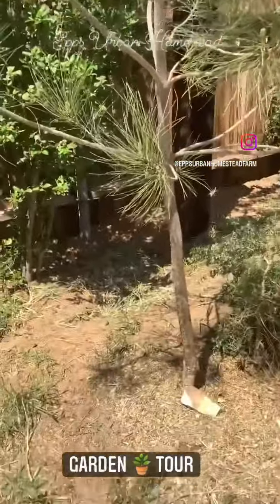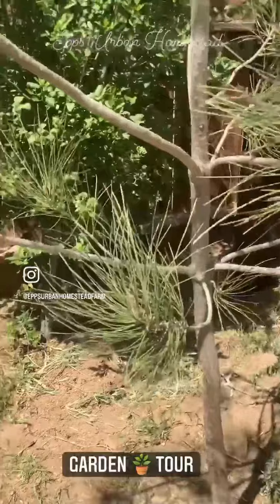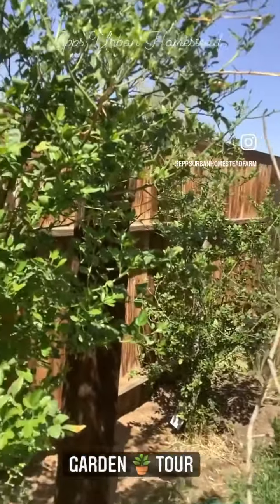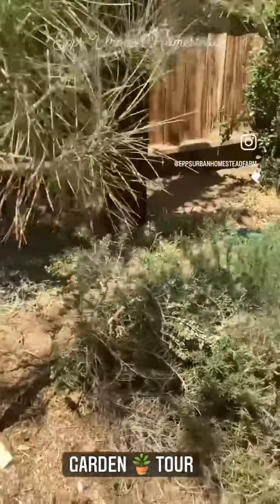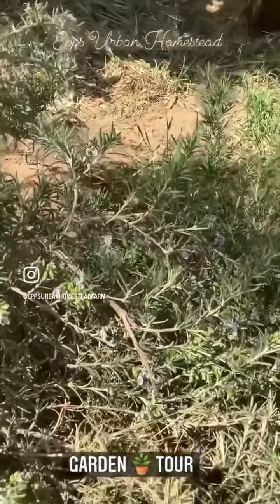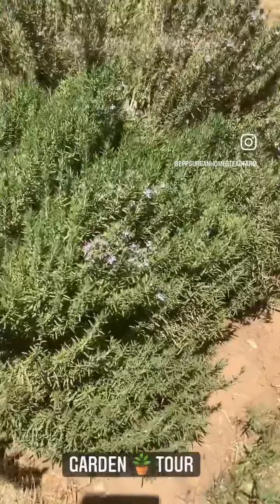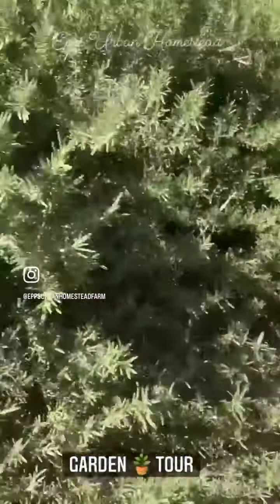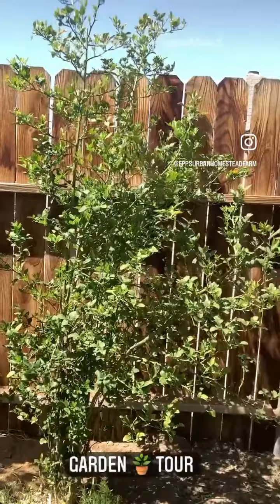Growing Foothill Pine 🌲 Tree!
*Join Our Food Forest Journey in High Desert California + Gardening tips, workshops, tours and more...
​A Family & Friends Homestead Urban Farm 1/2 acre where we grow everything from Organic Fruits, Vegetables, Medicinal Herbs, The Miracle Moringa Tree, Nuts &  Grains, raising ,fish, chickens, rabbits.
Learning to be self sufficient...